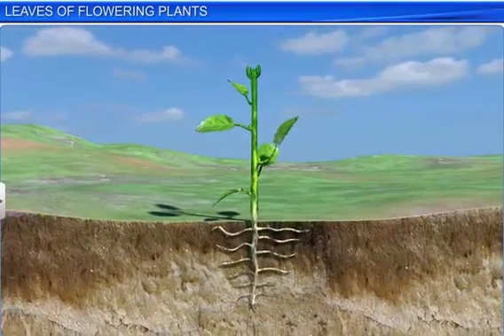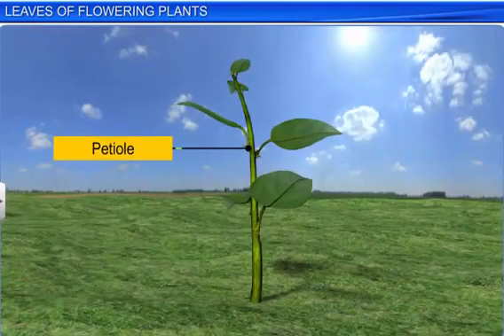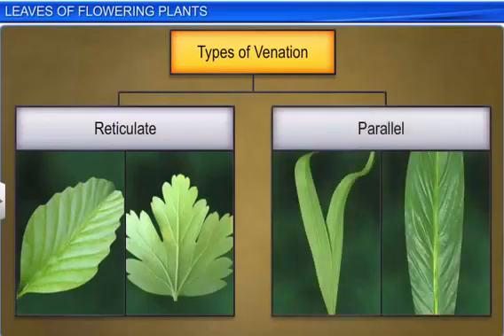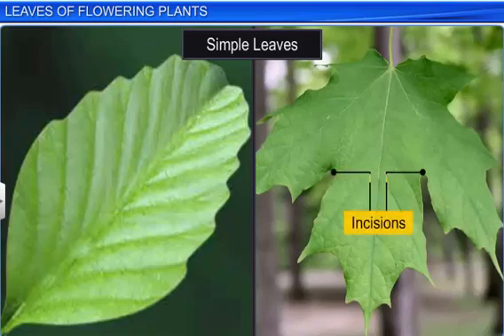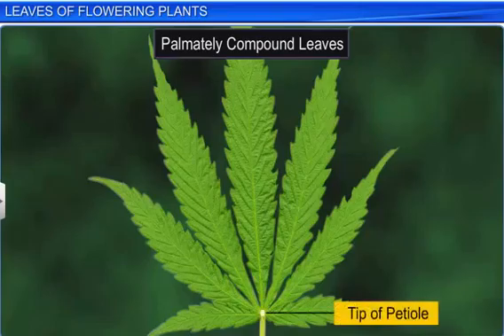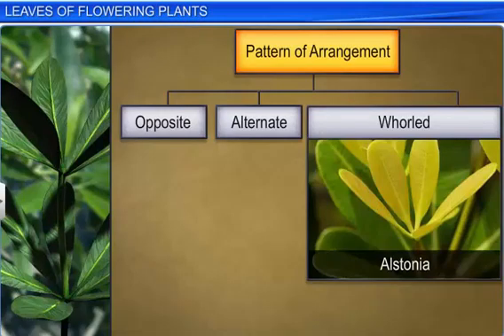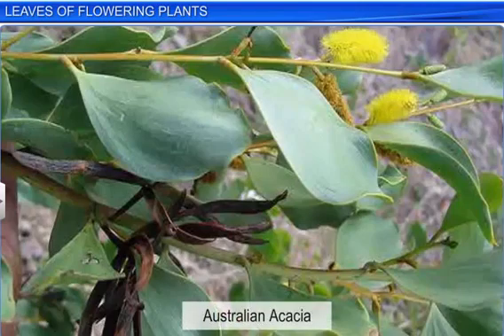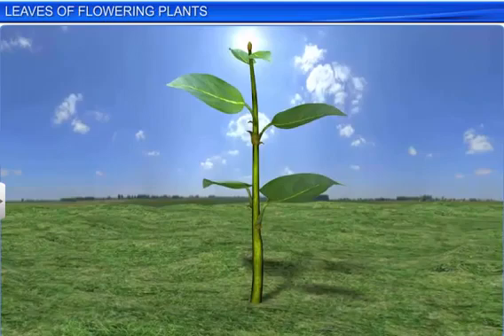types of leaves,leaf,Leaf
i do not own this